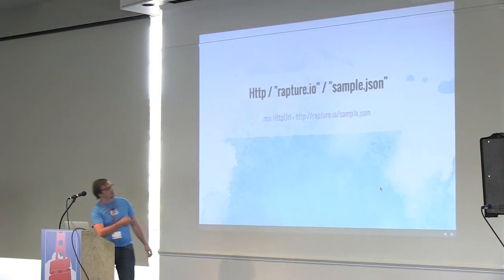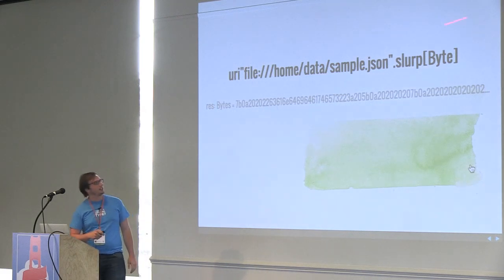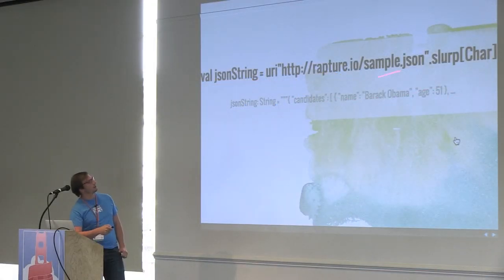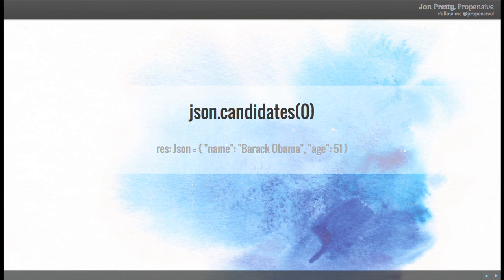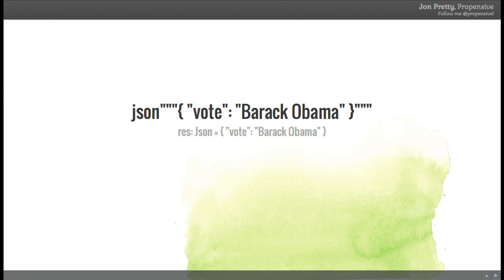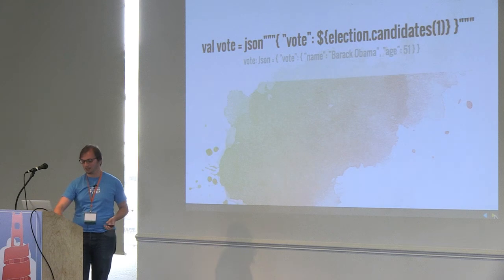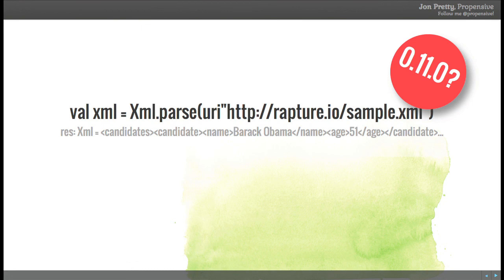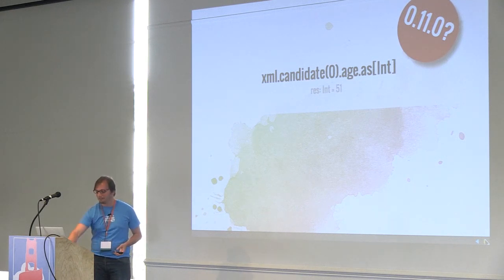SBTB 2014, Jon Pretty: Fifty Rapture One-Liners in Forty Minutes!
Rapture is a collection of unopinionated Scala libraries for performing everyday tasks like I/O, JSON and XML processing, designed primarily for beautiful and expressive coding. Tasks like reading a file into a string, or copying it encrypted to disk are simple, intuitive one-liners, whether the file is sourced from disk, from the web, from your classpath or from a cloud service, and without ever compromising on type-safety. Faster than one a minute, Jon will cover fifty of the smartest one-liners made possible by Rapture, including the coolest JSON API out there! All the examples will be easy for beginners to understand, but may also show seasoned Scala developers some new tricks...

Jon has been involved in the Scala community for ten years, having launched the first commercial and open-source Scala software. Since then, Jon has developed Scala applications for companies ranging from small startups to large corporations and government, but is best known now for Rapture.